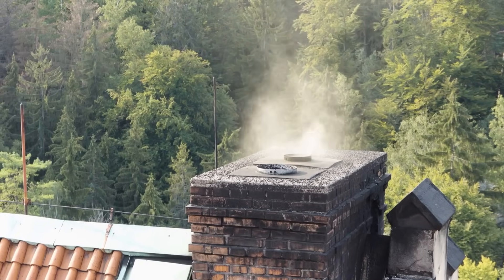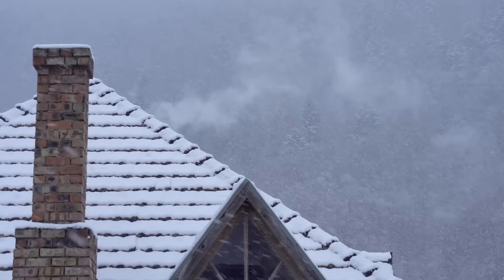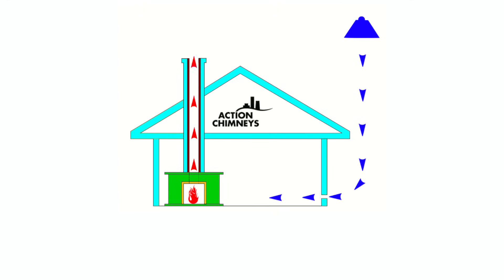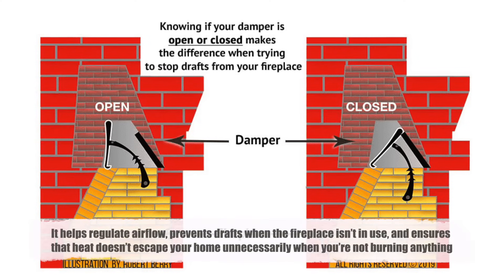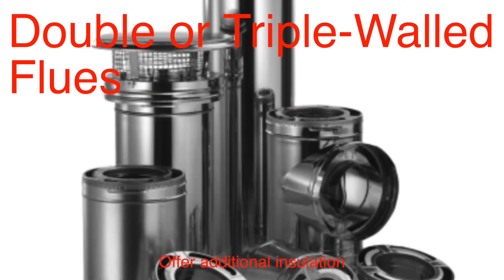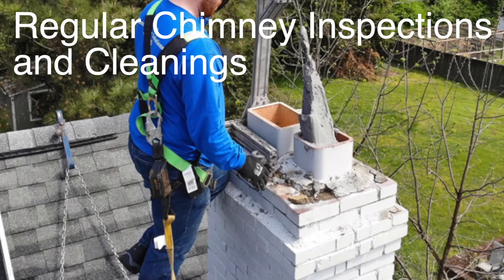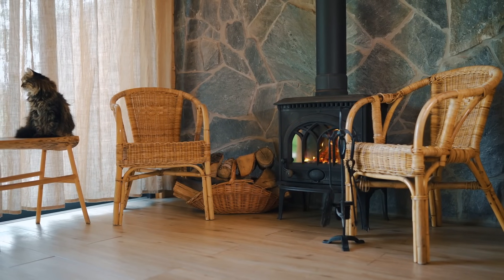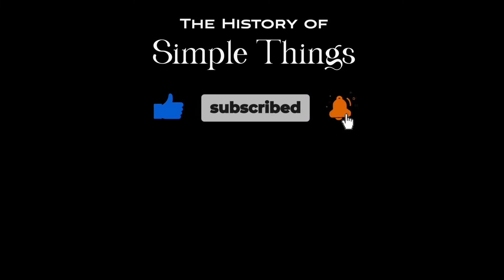How Does a Chimney Flue Work?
Ever wondered how your chimney works to keep your home safe and smoke-free while you enjoy a cozy fire? In this video, we break down the role of the chimney flue, how it operates, and why it’s crucial for a properly functioning fireplace. From understanding the airflow system to learning about the damper’s role, this guide covers everything you need to know. Plus, we’ll discuss different types of flues and how regular maintenance can prevent dangerous buildup. Stay safe and warm by learning the science behind your chimney!

Timestamps:
00:02 – Introduction
01:36 – What is a Chimney Flue?
02:40 – How Does a Chimney Flue Work?
02:45 – The Role of the Damper
03:52 – Different Types of Flues
05:00 – Chimney Flue Maintenance and Safety
06:03 – Signs Your Flue Isn’t Working Properly
06:49 – Conclusion & Outro